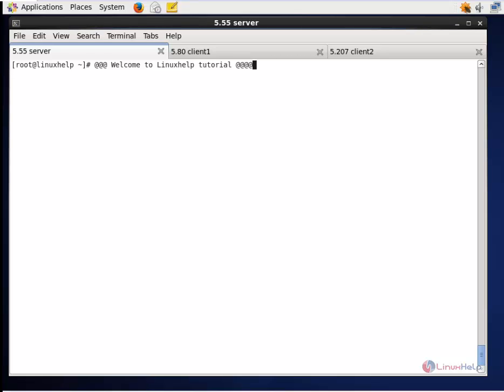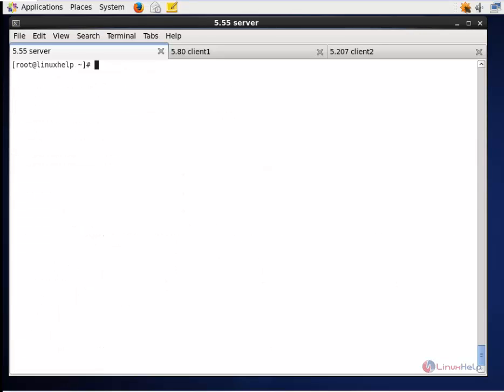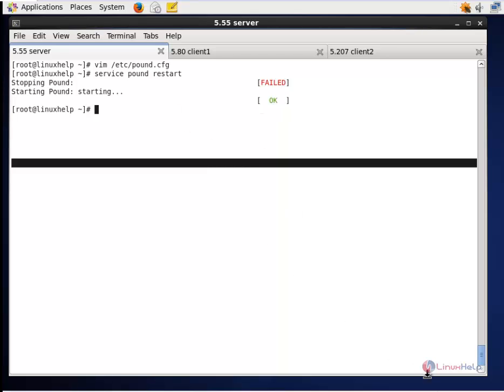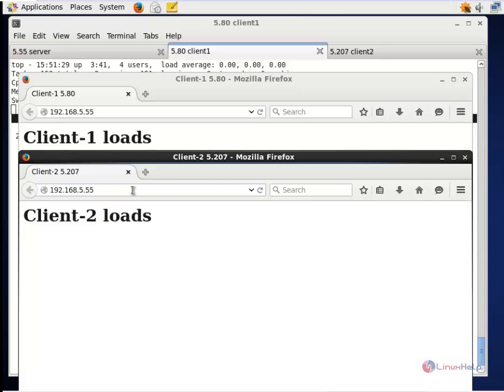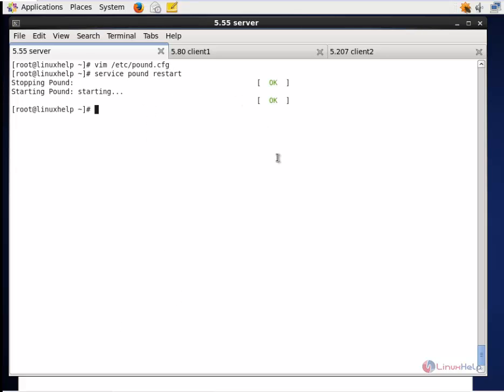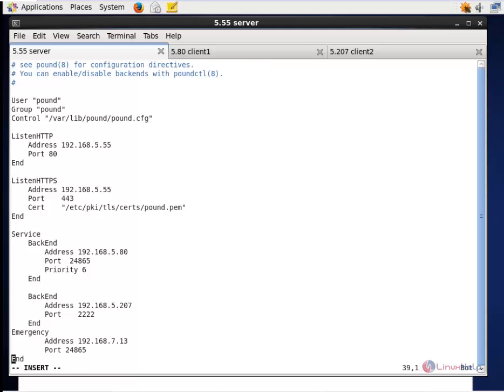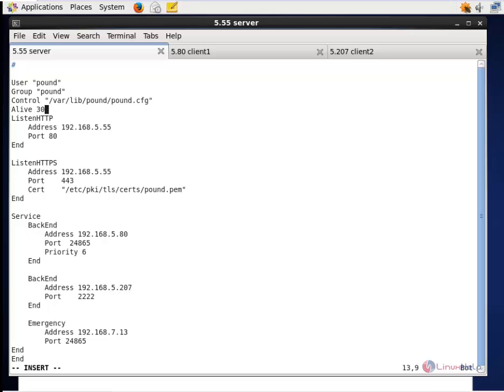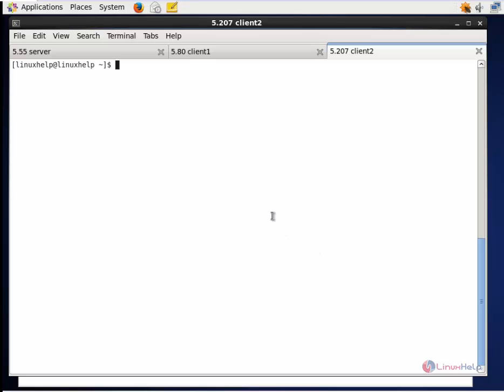How to setup Web server load balancing using POUND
This video illustrates the procedure to setup Web server load balancing using POUND.